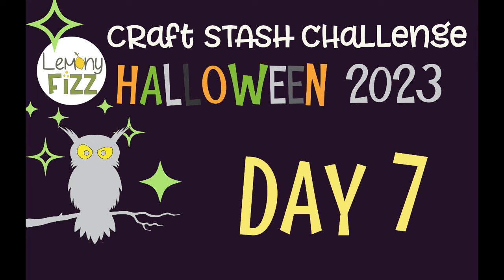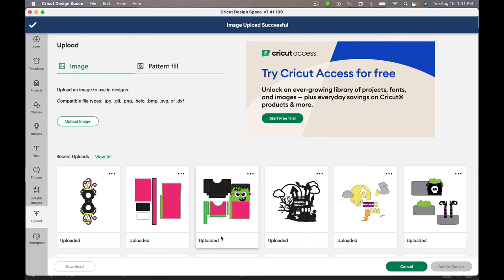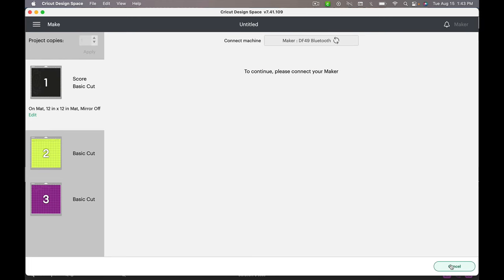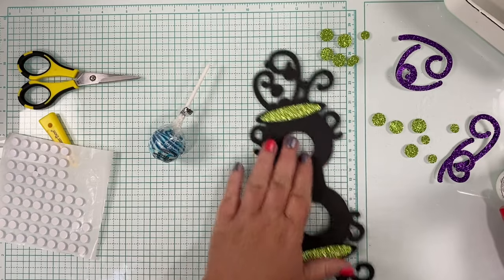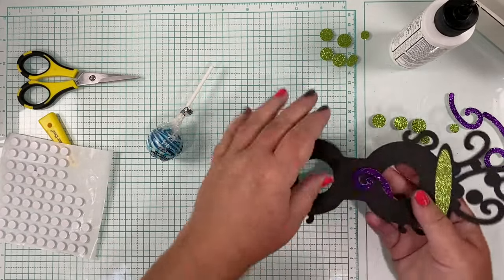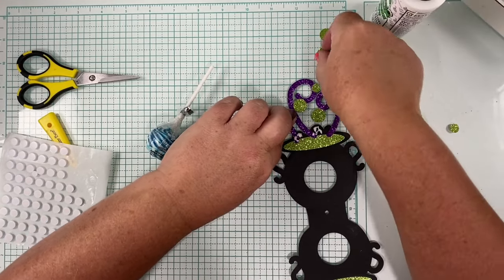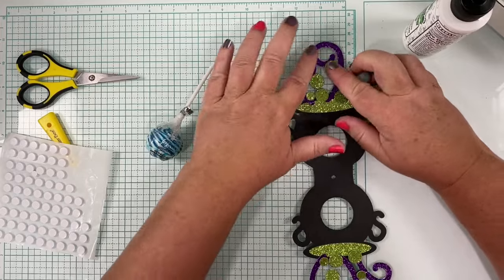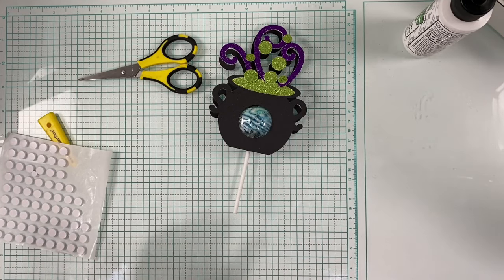Cauldron Lollipop Holder Paper Craft | 2023 Halloween Craft Stash Challenge #7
Make super cute and easy lollipop holders for classroom treats, to give to your trick-or-treaters, or for the grandkids.

Missed the Challenge but want to follow along and make these Halloween files and more? Get the Mega Halloween Bundle:

Bearly Glue
Cricut Maker
Scor Tape Bundle